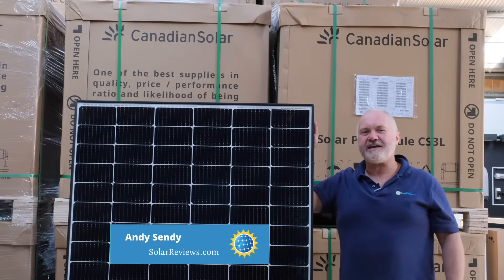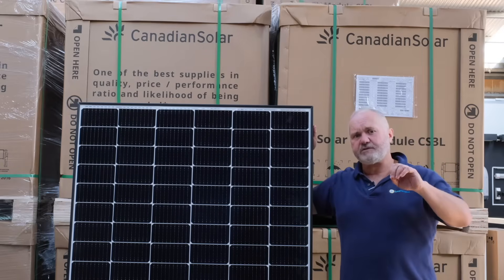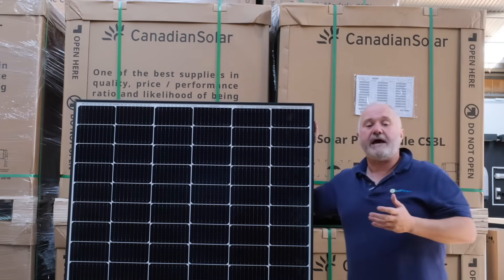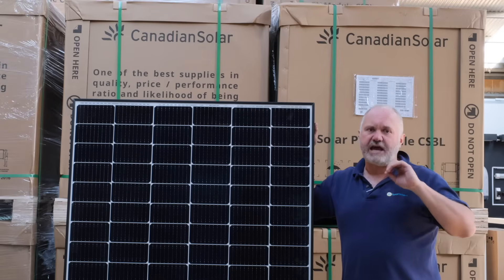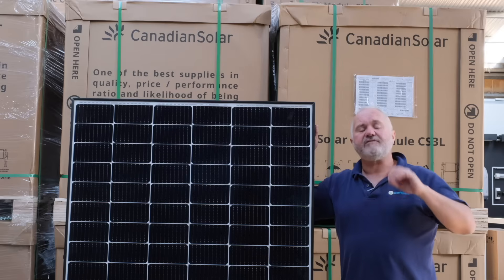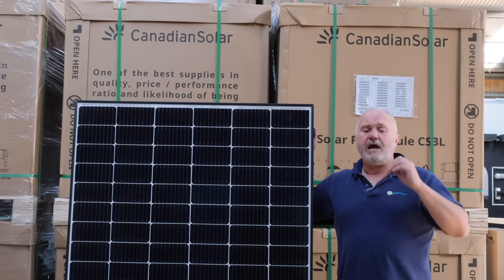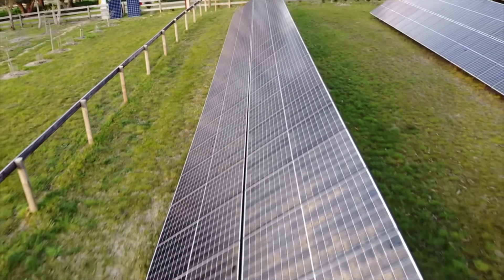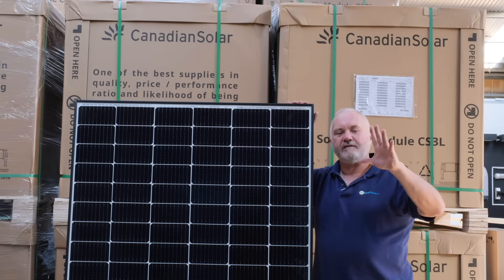Canadian Solar Panels: 2023 Expert Review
Here is our expert review on Canadian Solar Panels for 2023. In this video, we will break down every score Canadian received in our expert ranking system. This will give you the information to help decide if Canadian Solar Panels are the right option for you.

We host over 30,000 authentic customer reviews and publish the latest expert advice on solar installers, manufacturers, batteries, and more.

On our channel of short, easy-to-understand videos, you’ll discover that navigating the solar process – from choosing the right installer to calculating costs to maximizing tax incentives – comes easy when equipped with tips, tricks, and tools designed by our industry insiders.

Ready to lower your electricity bill, increase your home value, and reduce your carbon footprint? Start your solar journey by watching our videos.